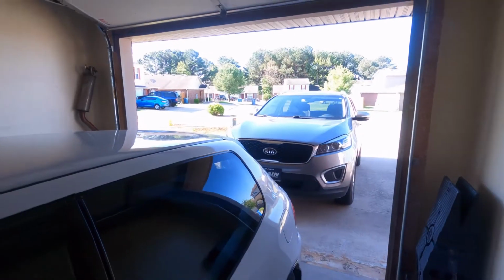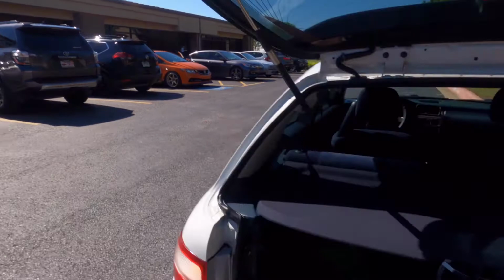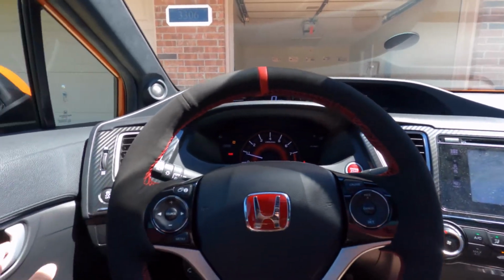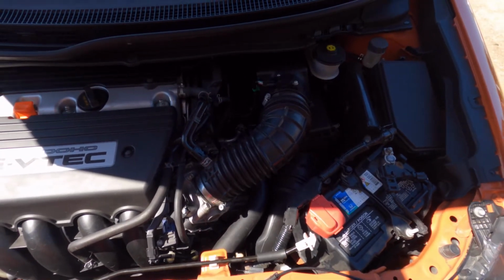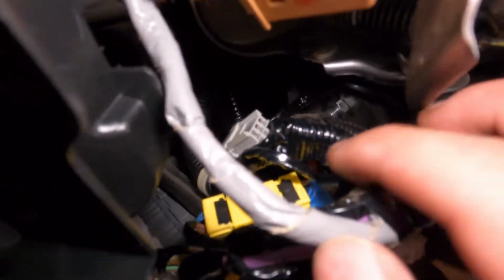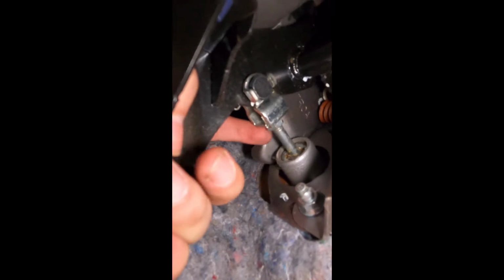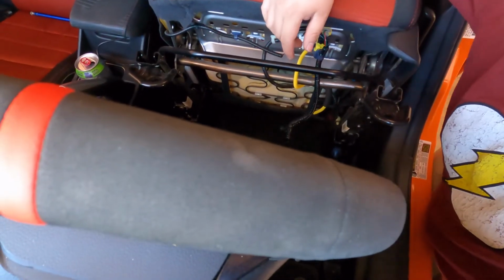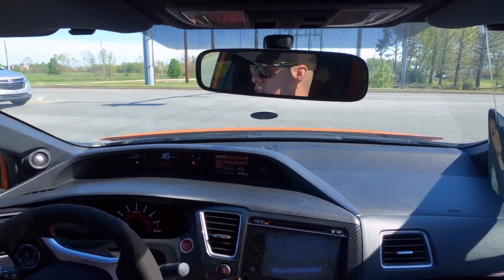9th Gen Si Clutch Pedal Adjustment/VLOG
Today I will be showing you how to adjust your clutch pedal on your 9th Gen SI. Could this possibly eliminate 2nd gear grind and give you better shifts?